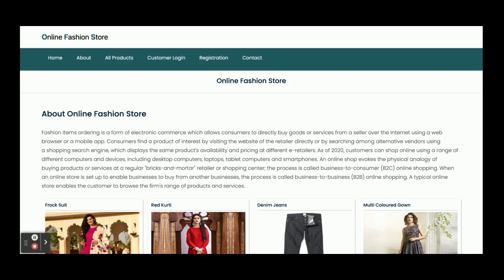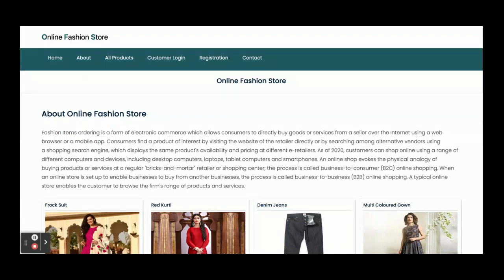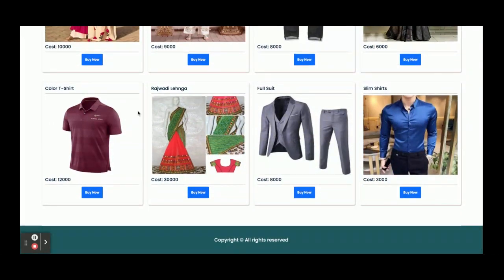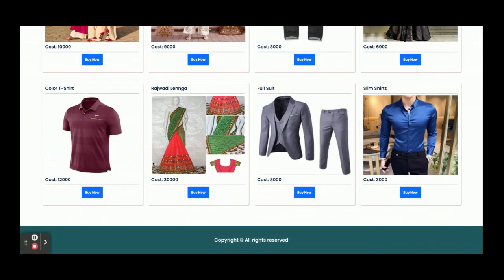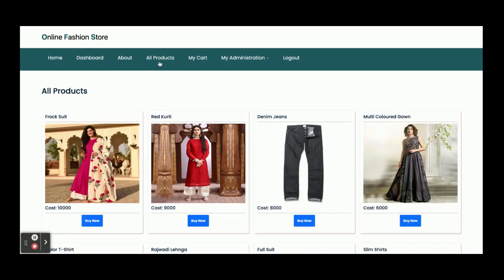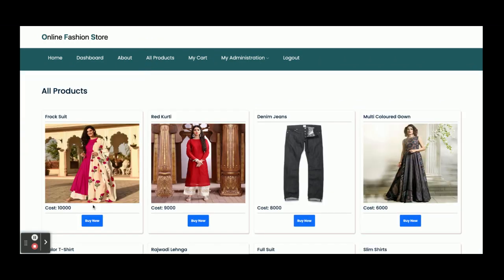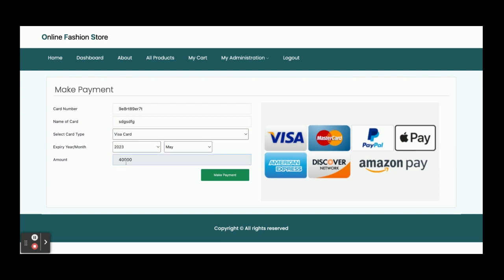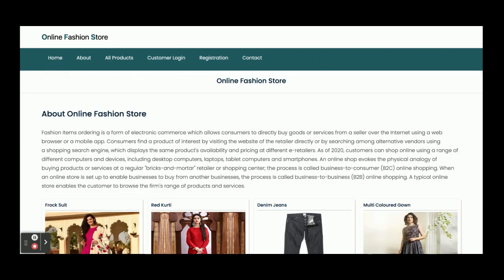Online Fashion Store Mini Project | Spring Boot Angular Project | Spring Boot CRUD Project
Online Fashion Store is a spring boot micro service project where all APIs we have developed in spring boot and all UI Online Fashion Store  we have implemented in Angular.

Online Fashion Store Spring Boot Angular Project Tutorial
Online Fashion Store Download